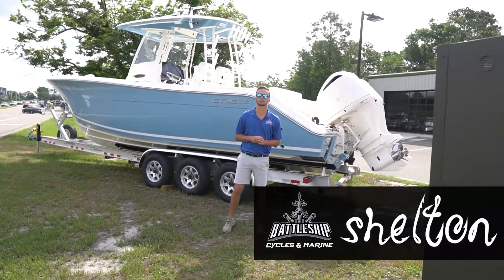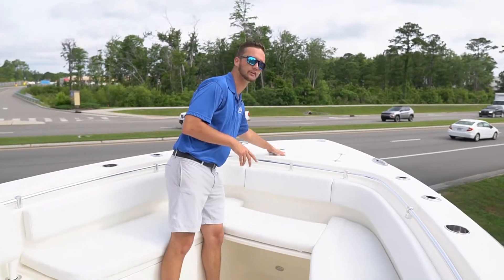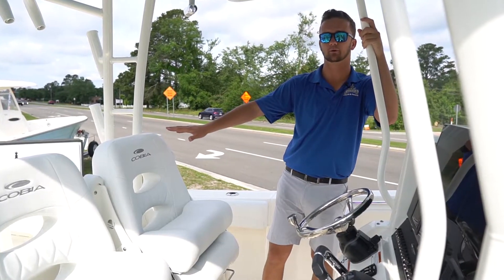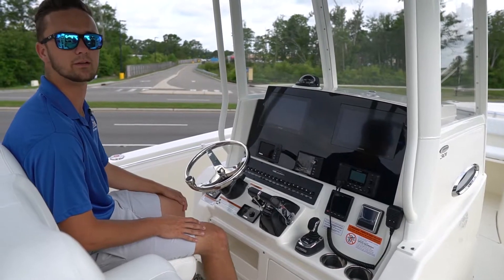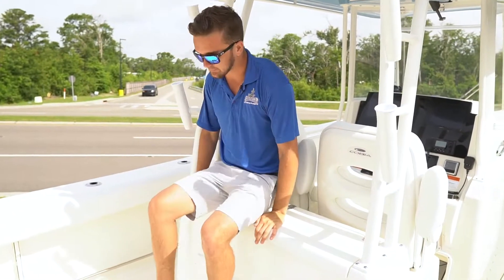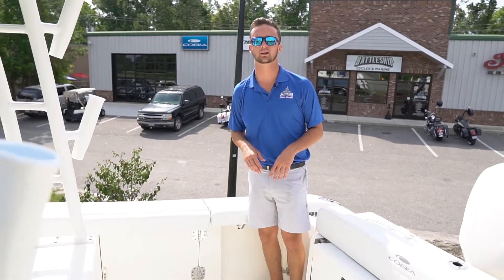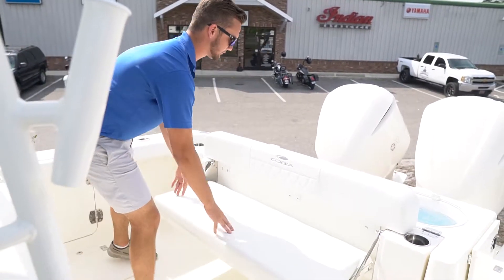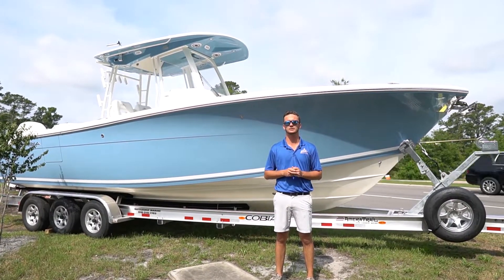2020 Cobia 301CC Azul Blue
2020 Cobia 301CC Azul Blue
‼️Watch this‼️
Shelton gives the run down of the brand new 2020 Cobia 301 in Azul Blue 🎣🛥🌊